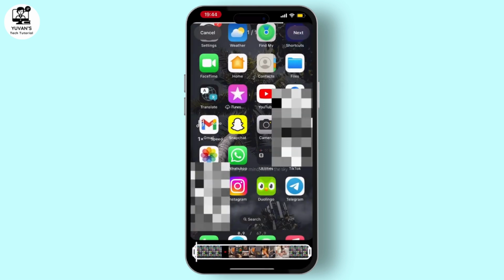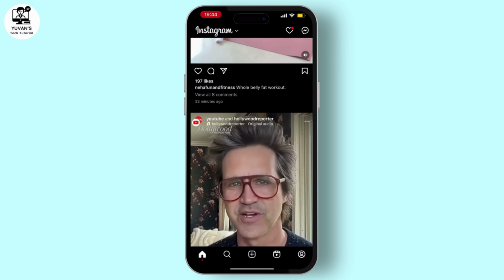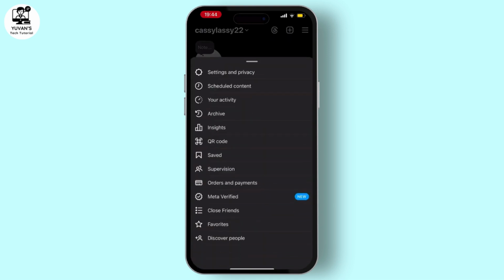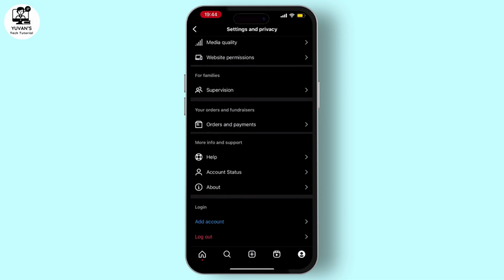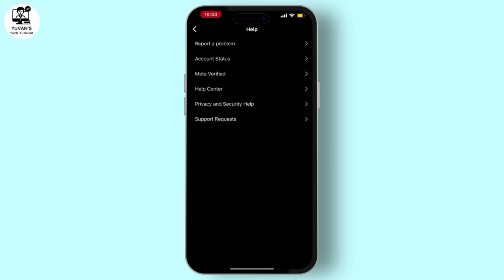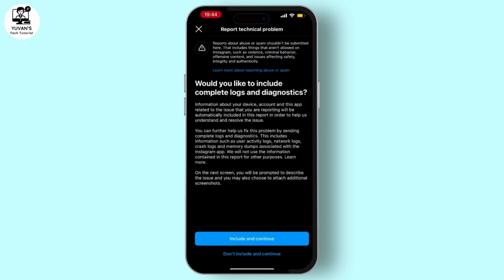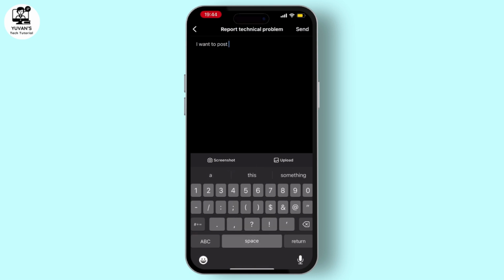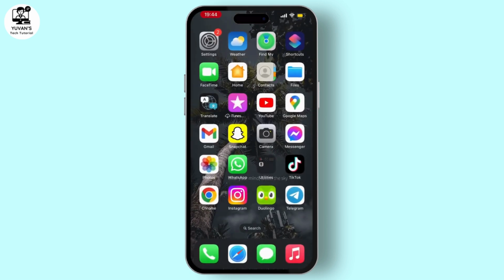How To Post 60 Seconds Story On Instagram | INSTAGRAM TIPS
Learn how to post a 60-second story on Instagram effortlessly with these step-by-step tips! Whether you're encountering issues with the Instagram 60-second story update or want to maximize your storytelling on the platform, this tutorial has everything you need.

In this video, you'll discover how to successfully post a 60-second story on Instagram, including troubleshooting tips for any update issues.

Timestamps:
0:00 Introduction
0:10 Step 1: Accessing Instagram Stories
0:20 Step 2: Uploading Your 60-Second Story
0:30 Step 3: Troubleshooting Instagram Story Updates

how to post 60 seconds story on Instagram
Instagram 60 second story update
60 second story on Instagram
Instagram story update
how to use 60 seconds Instagram story